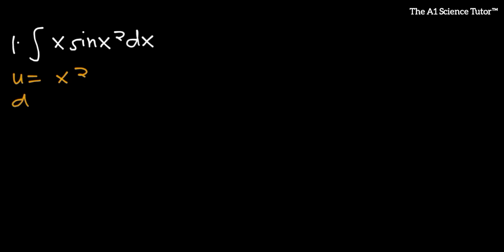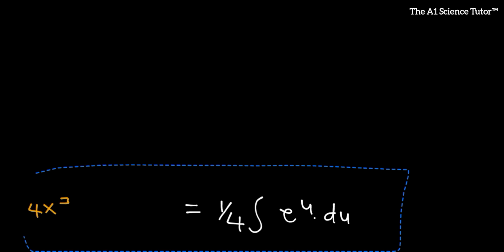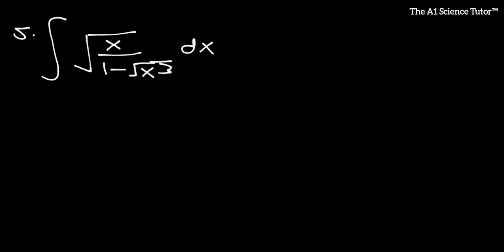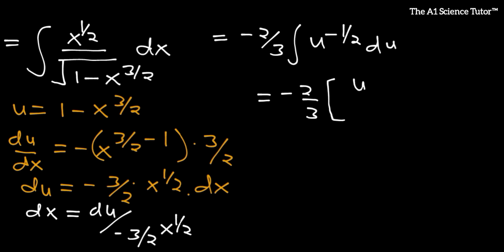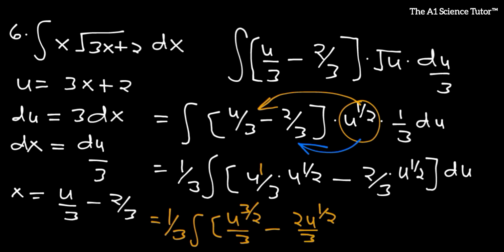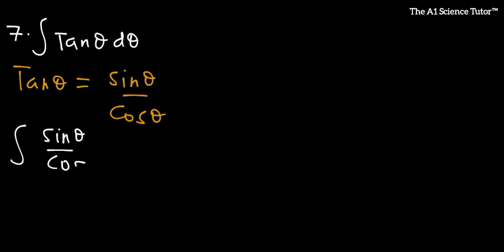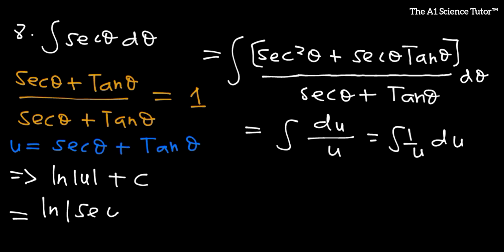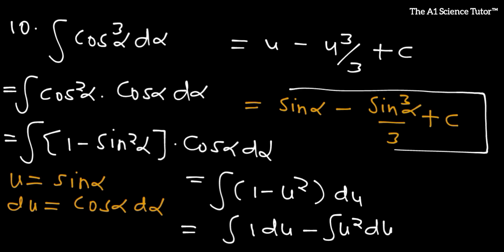INTEGRATION BY U-SUBSTITUTION.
In this Video, We are going to learn how to work Integration by the Method of U-substitution.